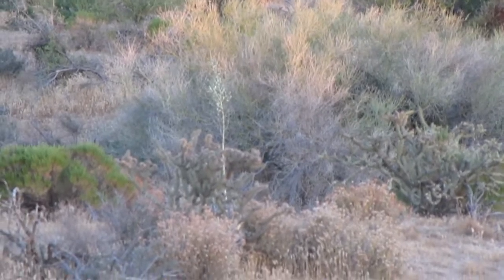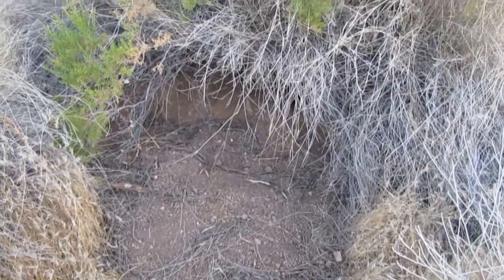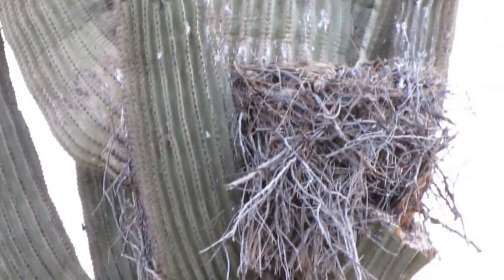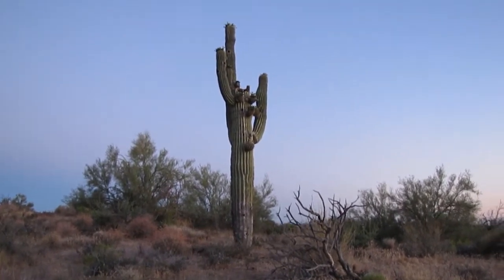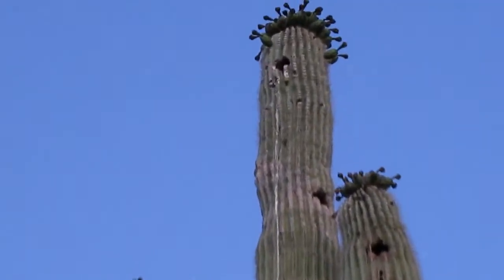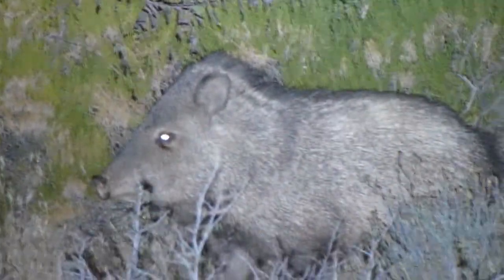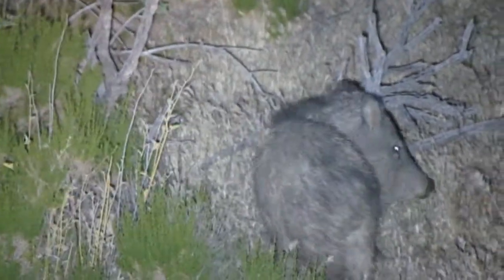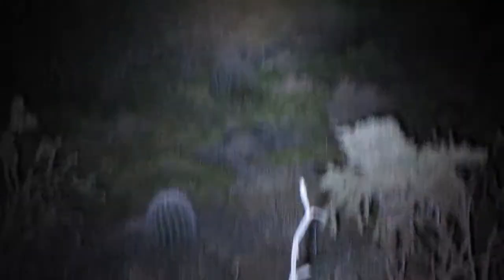June Walkabout & the Living Desert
A warm 94 degree evening hike in the Tanto National Forest.  I was only out for about 3 hours but saw an abundance of wildlife including a coyote, jackrabbits, Javalina, and several birds of prey.  If you do this sort of thing make sure that you're well hydrated and stay that way.  After riding out there on my mountain bike and three hours of continuous moving, I could tell that I was slowing down a bit.  Still, it was well worth getting out and I look forward to my next trip!  Music from Freeplaymusic.com